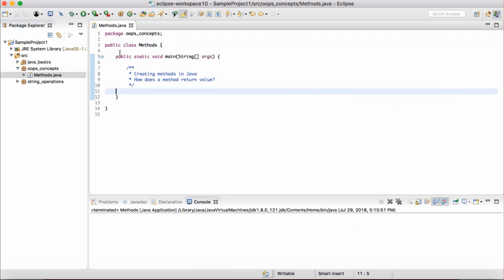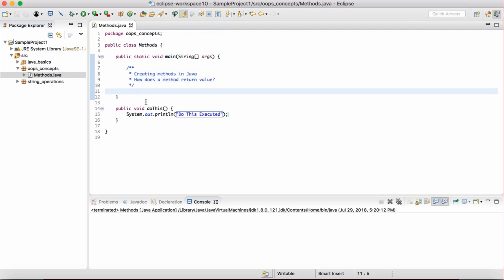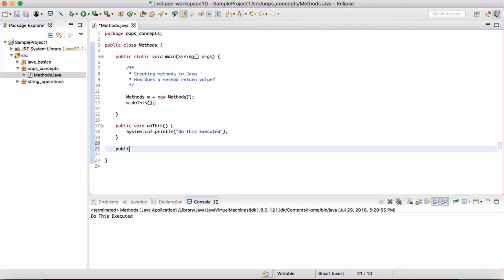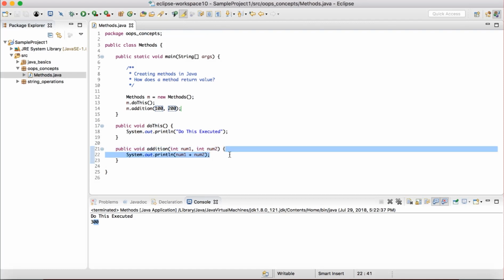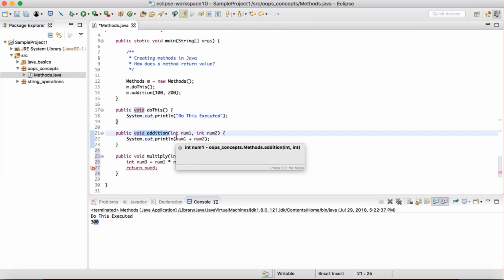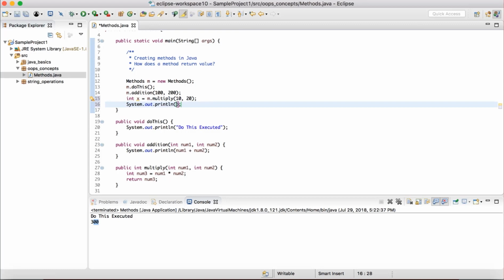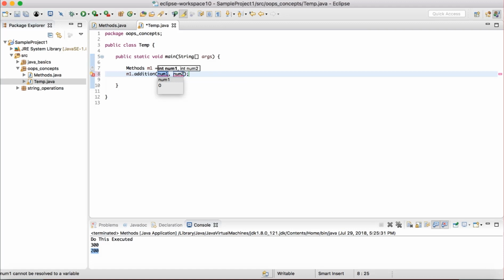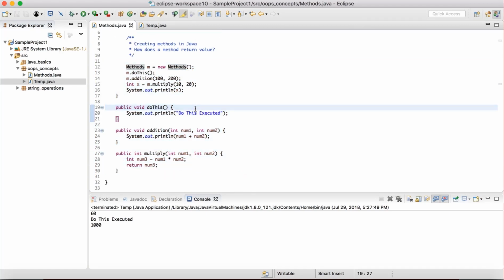دورة تكوينية مجانية في برنامج java / الدرس 25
00025 Methods in Java